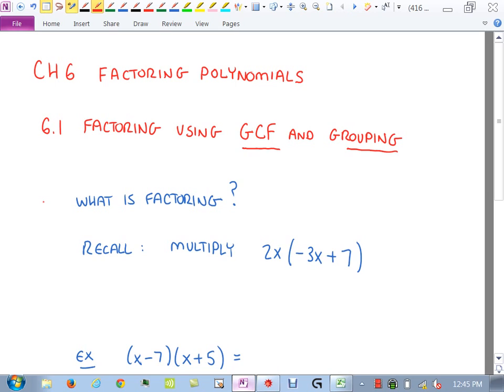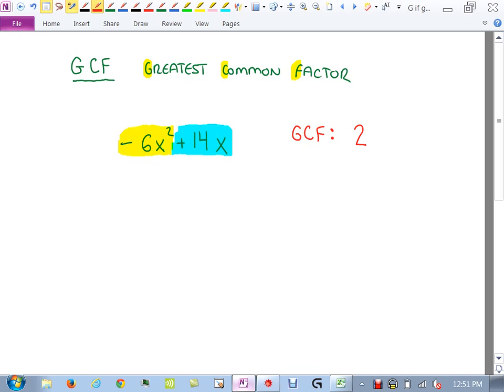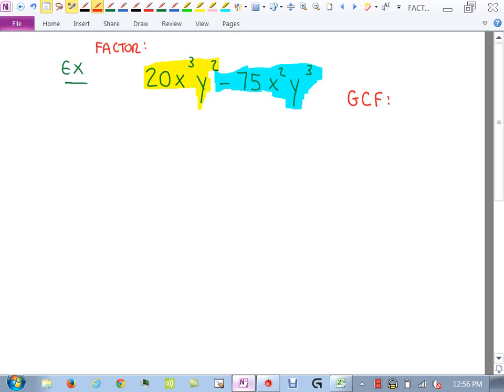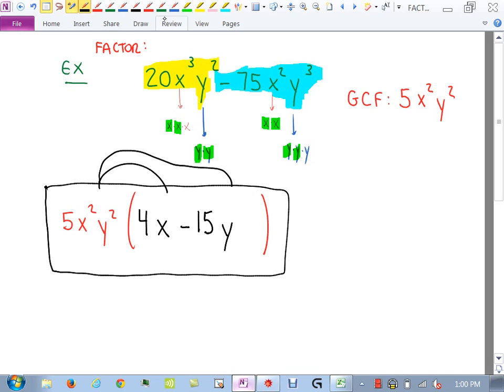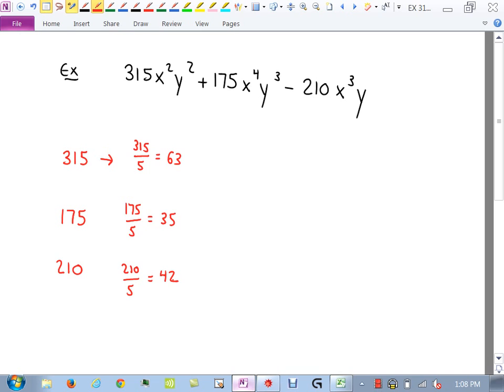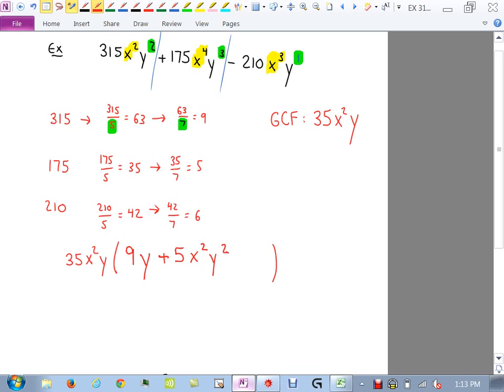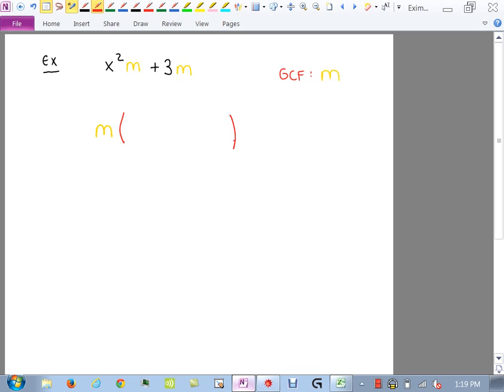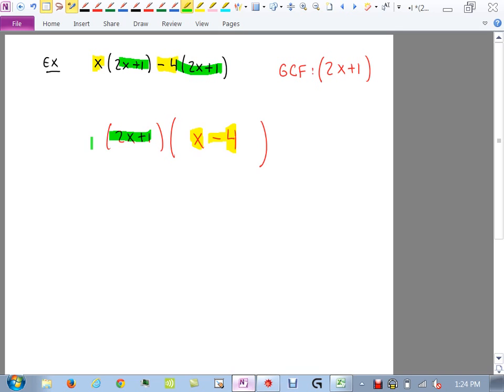0302 Day12 3 18 14 1230pm